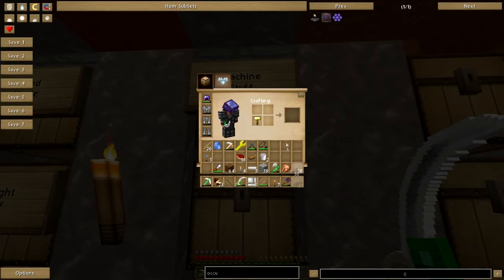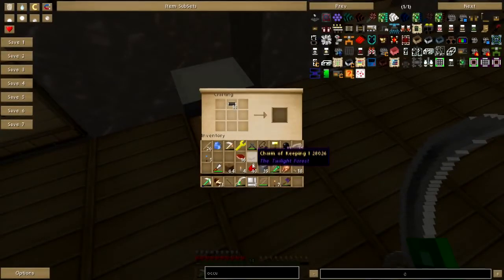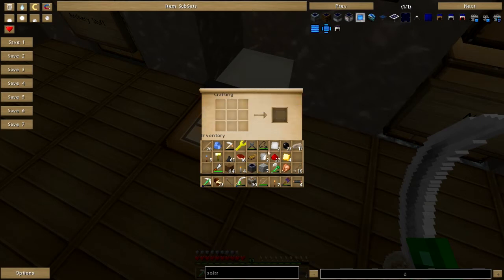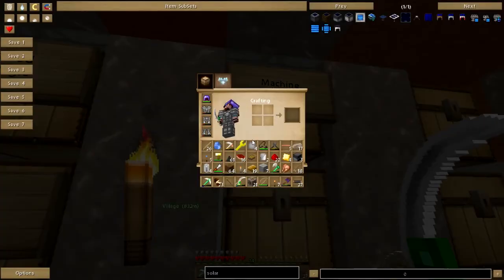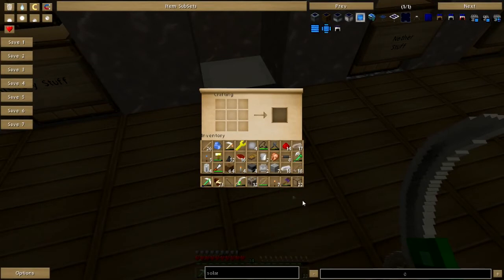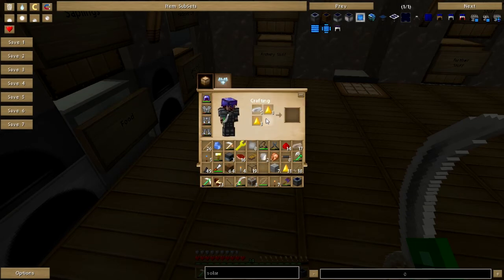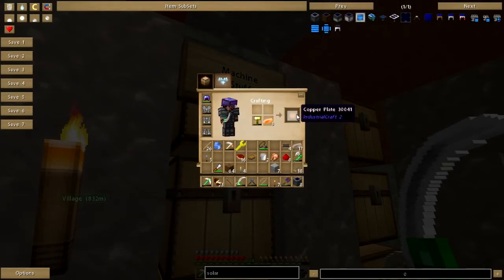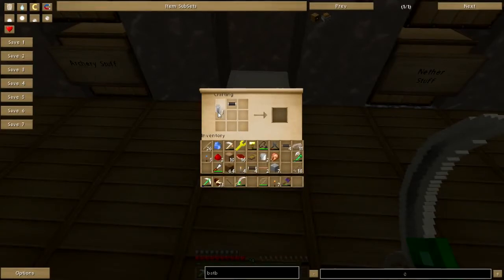Resonant Rise Pt. 26: Solar Power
Don't have or want a G+ account? Still want to comment? Go here!

I finally have everything I need to make a starter solar array to charge my future power suit--lots of metal, lots of rubber, a few hand tools, and a huge pile of ground-up coal.